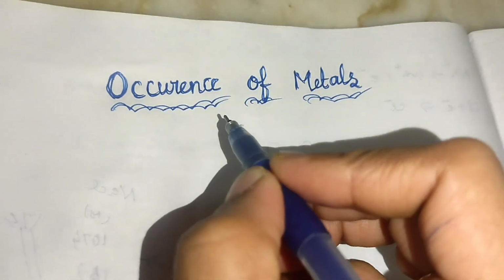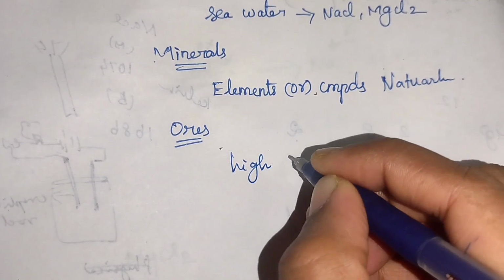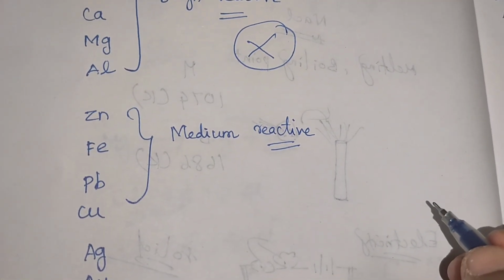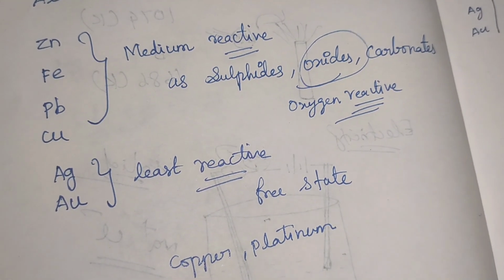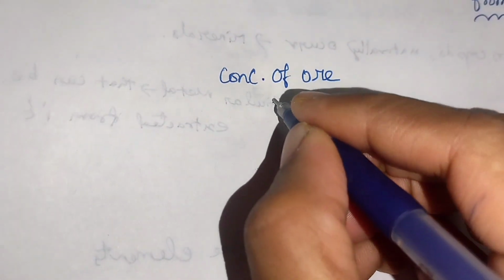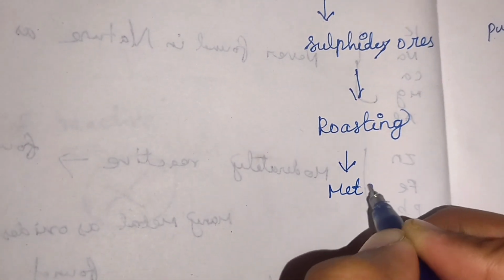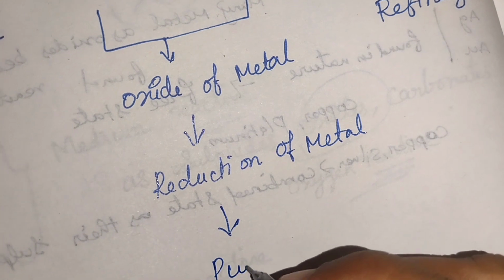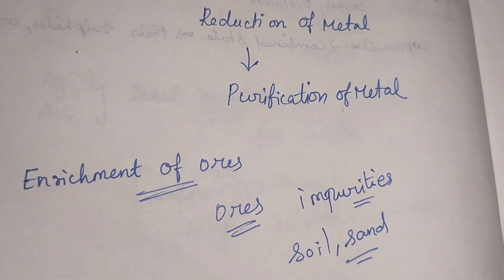occurrence of metal, extraction of metal#ncert grade 10science chapter3@ggchemistry5716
ncert grade 10science chapter3
Topic: occurence of metal
minerals
ores
high, medium, less reactive metals
reactivity series
extraction of metal
enrichment of ores